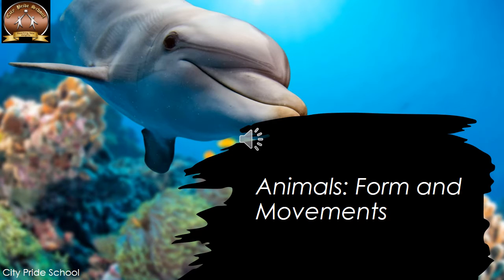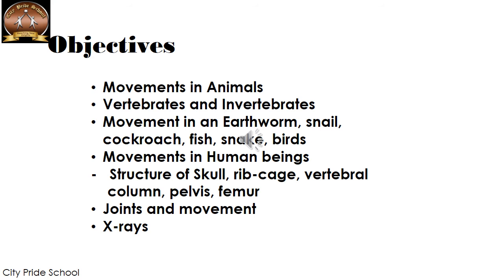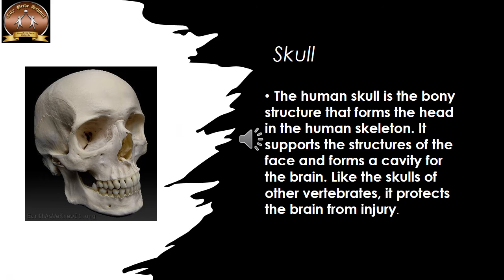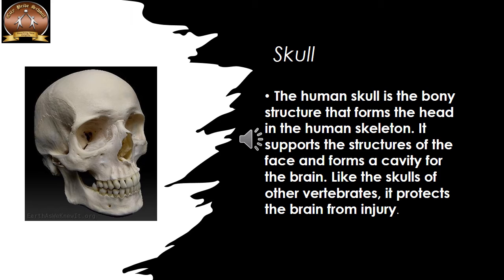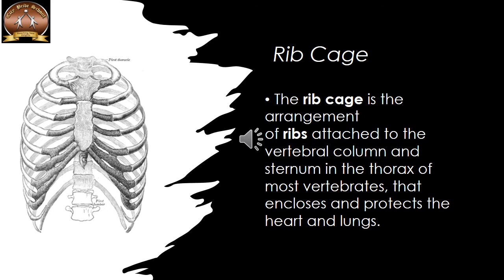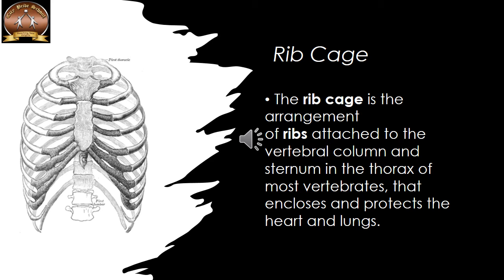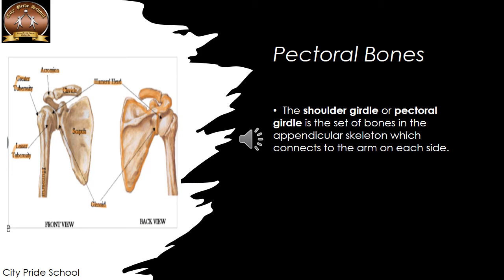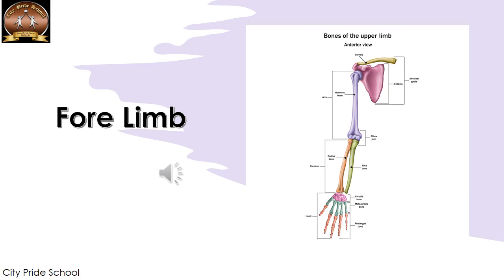Class 6 Science Video - Animals Form and Movement 4